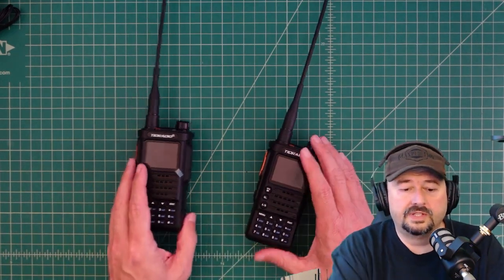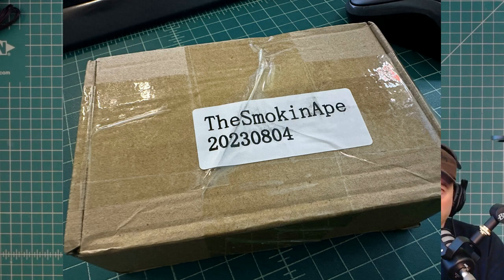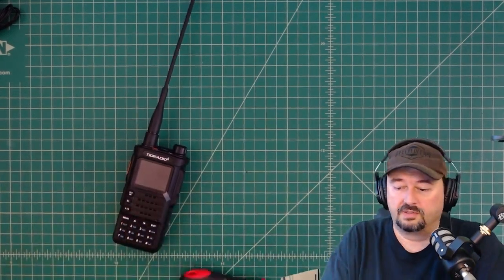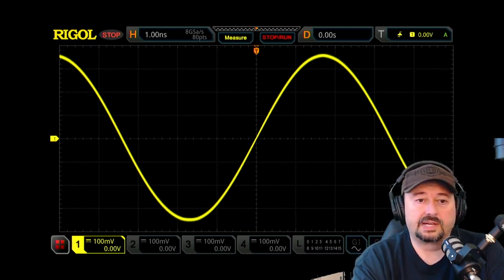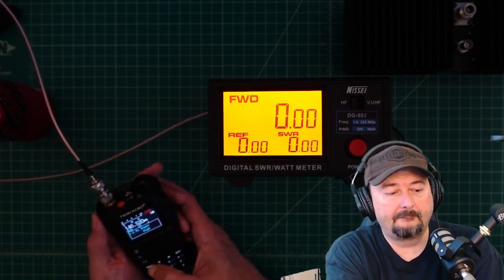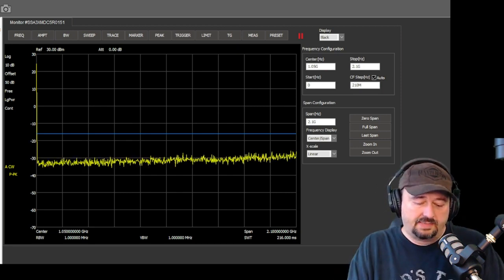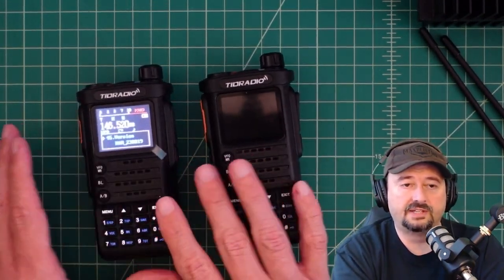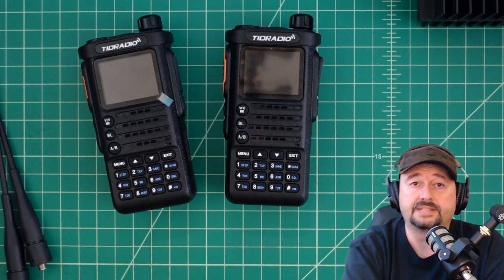Tidradio H8 2nd Gen ham radio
Reviewing TIDRADIO TD-H8 Ham Radio from @TheSmokinApe

If you want to receive more information, please follow our official Media account: